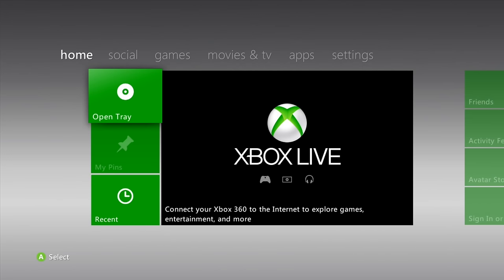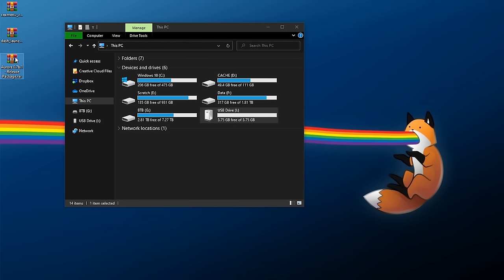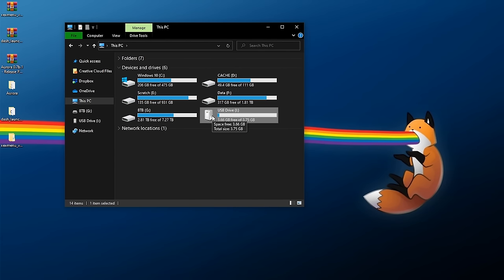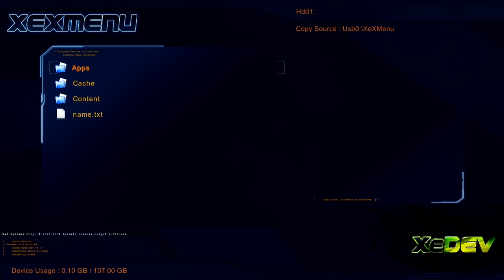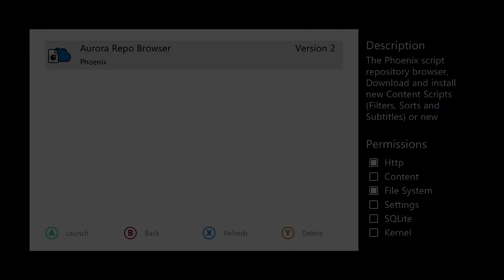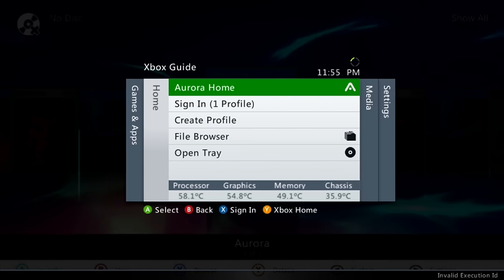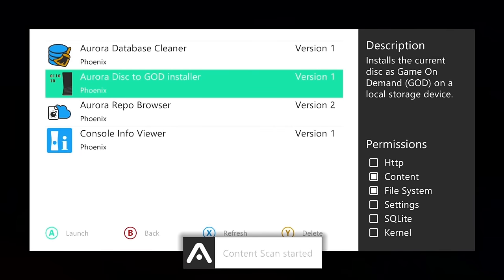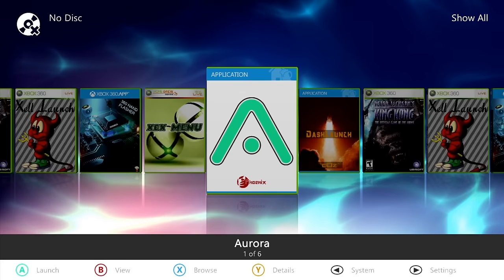Setting Up Aurora Dashboard on a JTAG/RGH Xbox 360 - Beginner Setup with XeXMenu & DashLaunch!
The Aurora Dashboard is the latest and most currently supported custom Dashboard for hardmodded Xbox 360 consoles. This tutorial will cover how to download and install Aurora for any first time users, as well as a rundown of some basic functionality. Along the way this video will also include XeXMenu and DashLaunch installations, in order to copy over the initial files and configure Aurora to be the console's default Dashboard. Having a custom Dashboard is an absolute must have item for any JTAG or RGH owner, as some of the awesome added features include, but aren't limited to:

- Awesome & Customized Coverflow
- Discless Game Launching
- FTP Support
- Game Install Functionality
- Homebrew Launching
- LiNK LAN Tunneling Integration
- Plugin System
- Skin & Theme Customization
- Title Update Downloading

Timestamps!

0:00 - Intro
1:32 - USB Drive Formatting
2:23 - Software Downloads
6:29 - Transferring to Xbox
9:27 - DashLaunch Setup
11:24 - Aurora Setup
16:33 - Game Installations
19:37 - Title Update Downloads

Downloads & More!

Song Information
Artist: pyama
Song: pulse